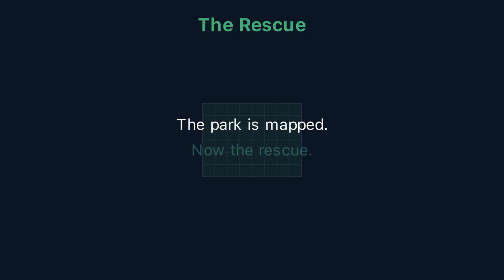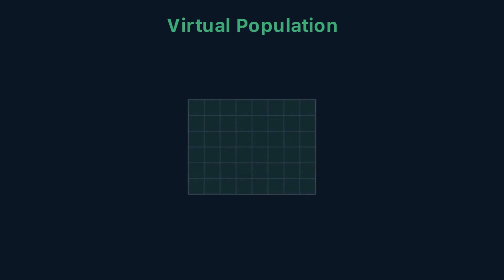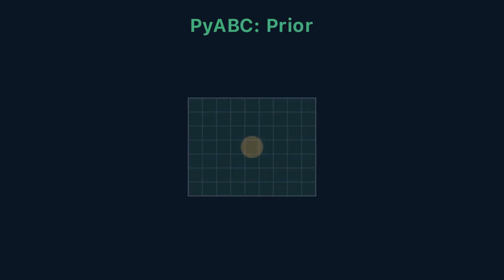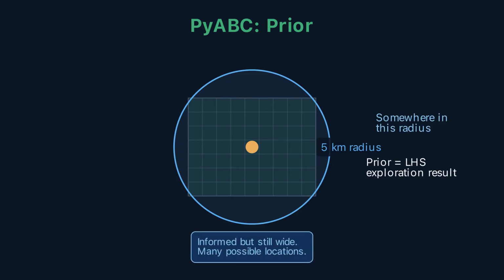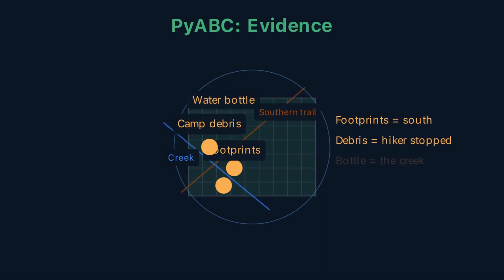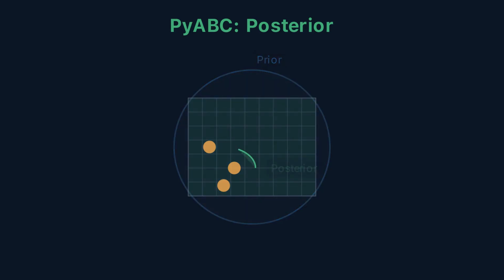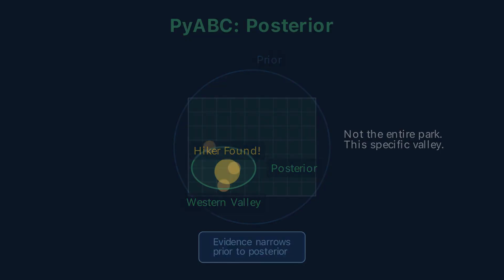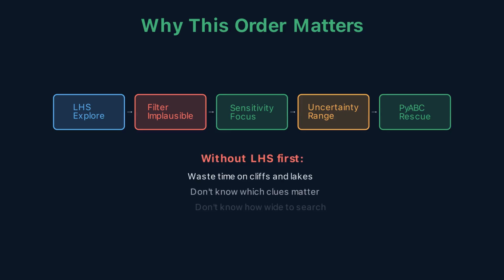Part 2: LHS & PyABC: Finding a Lost Hiker with Bayesian Statistics 🏕️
How do you search for a lost hiker in a national park — and what does that have to do with Bayesian calibration in drug development? This video walks through Latin Hypercube Sampling, exploratory analysis, and PyABC using one search-and-rescue analogy from start to finish.
What you'll learn:
→ Why random sampling leaves gaps — and how LHS guarantees full coverage
→ Behavioral filtering: eliminating the cliffs and lakes before you start
→ Sensitivity analysis: which clues actually predict where the hiker is
→ Uncertainty characterization: from "somewhere in 5 km" to a credible envelope
→ Virtual population: simulate 1,000 hikers, 80% end up near water
→ PyABC: how evidence narrows the posterior from a cloud to a specific valley